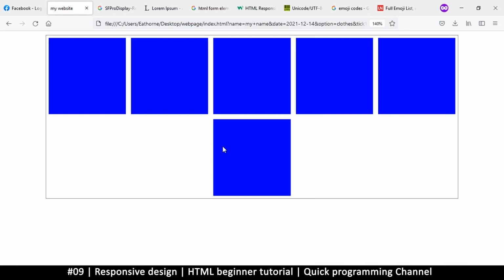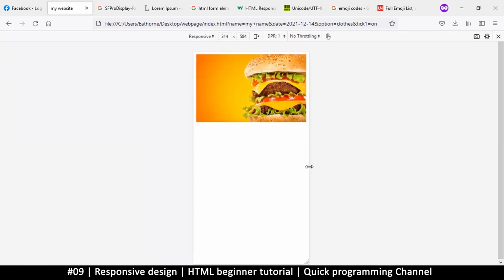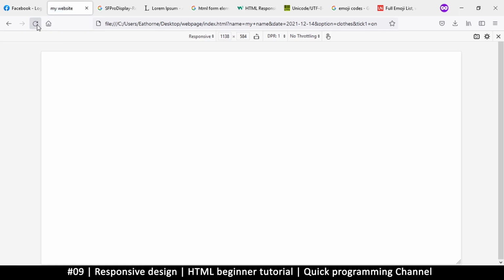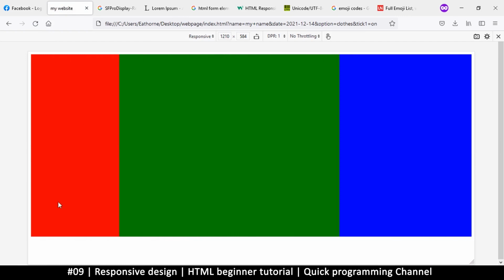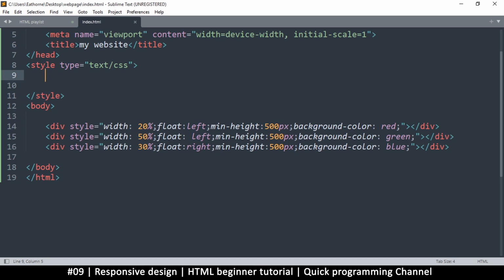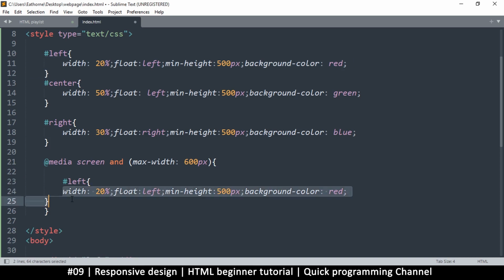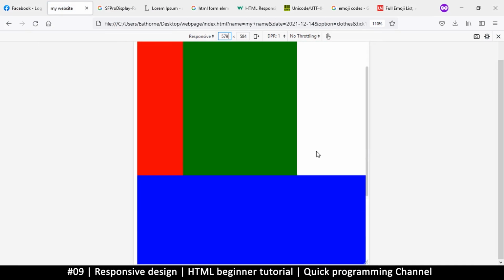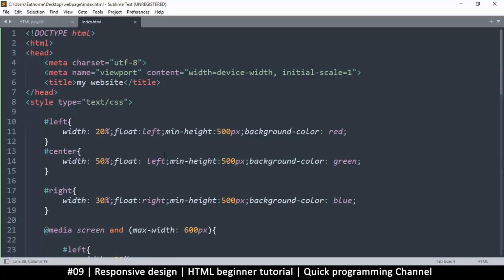09 Responsive design intro | HTML beginner tutorial | Quick programming tutorial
10 HTML Beginner tutorial videos for those just starting out with web design and development.